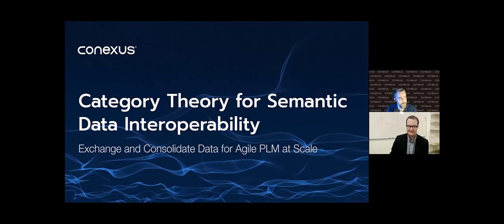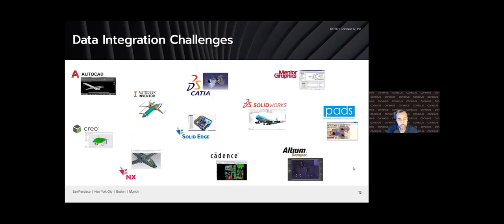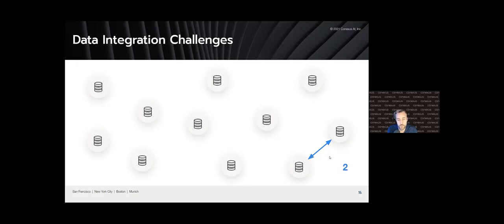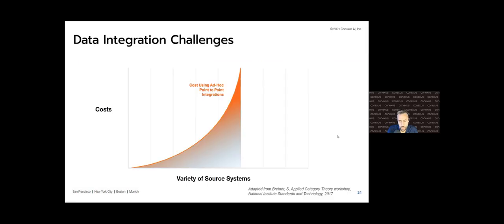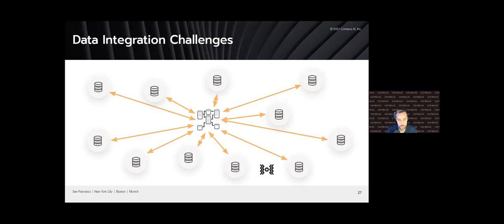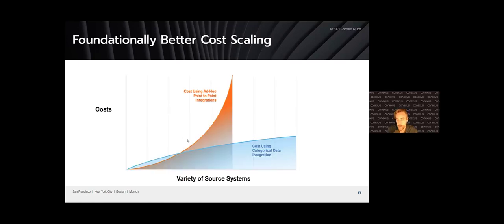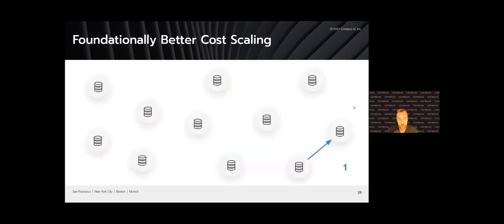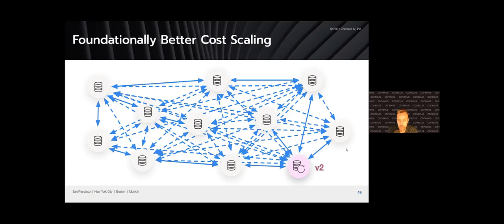OSLCFest Day3 Kenny McKenzie Conexus